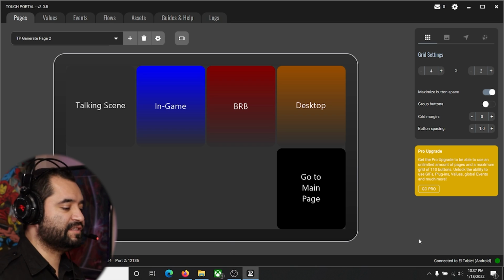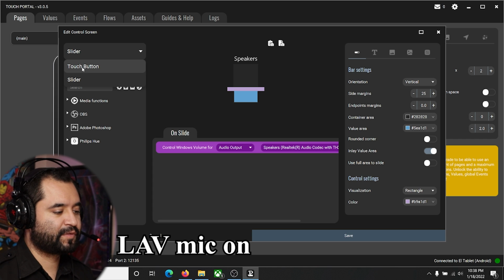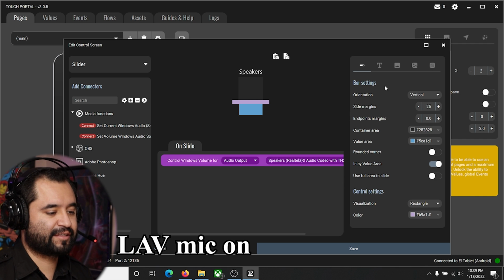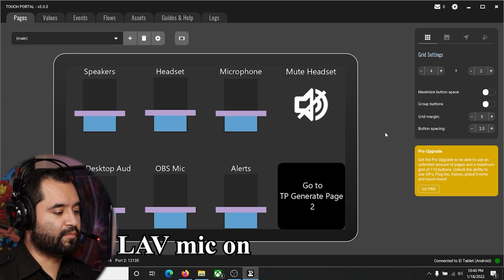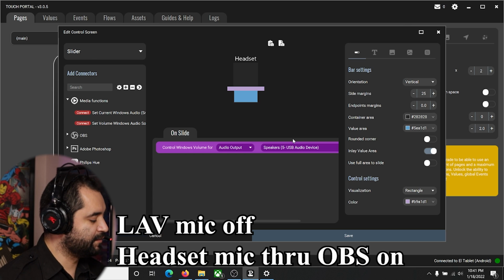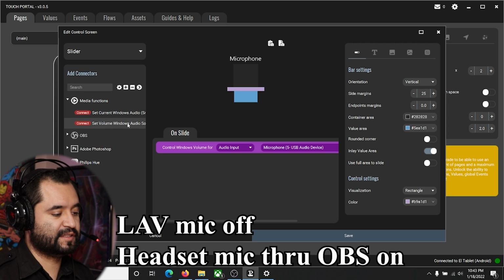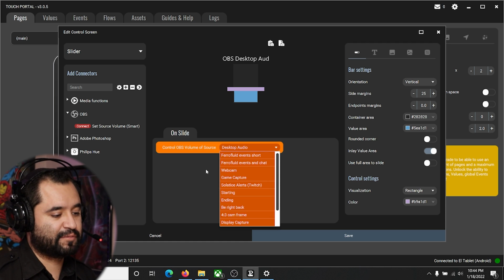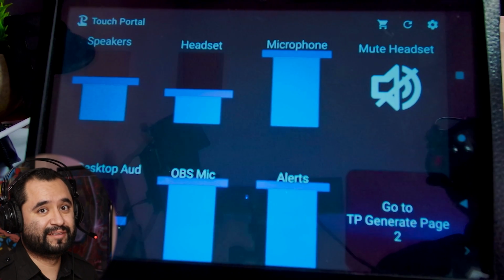The TOUCH PORTAL update all streamers NEED! Who needs a stream deck?!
Touch Portal has become more than just a "stream deck alternative. The amount of stuff you can do with it is actually mind boggling. People like @nuttylmao, @Andilippi, and @Gael_Level can really do some interesting things with it thats for sure. That said, its still an easy to use program and they recently had a big update with one standout feature for me: sliders/faders. Having touchscreen fader control of audio sources right in touch portal along with OBS scene switching and source control? Eat your heart out, stream deck. You bet that got me excited.

-Need a tablet to use with Touch Portal? Here's some that should be good under $100
-List of Touch Portal plugins w/ downloads (including soundpad, twitch, streamelements, spotify, voicemeeter, voicemod, streamer.bot, lumia stream, and elgato integrations)
-Korg Nanokontrol2 midi controller with 8 faders & 8 knobs that can control the audio mixer of Windows (and whats in focus). instead of nk2tray nowadays